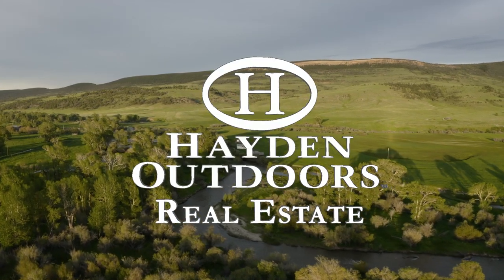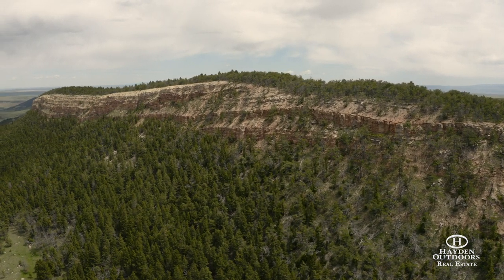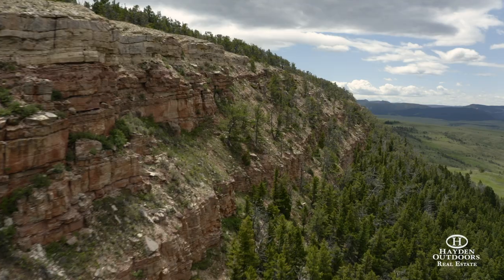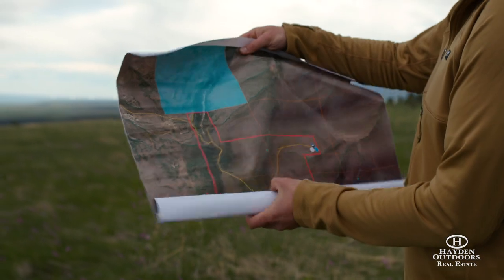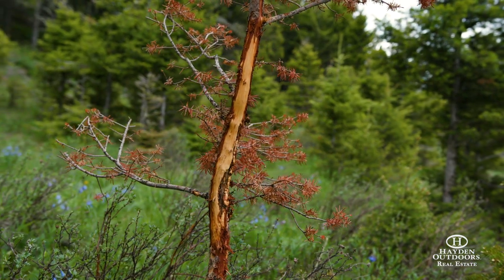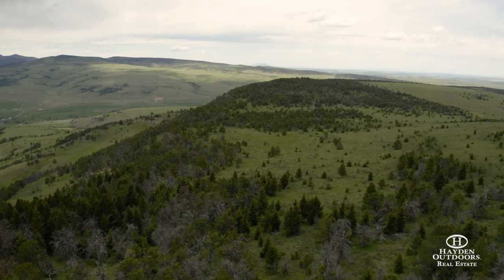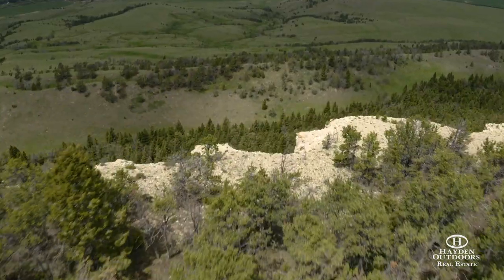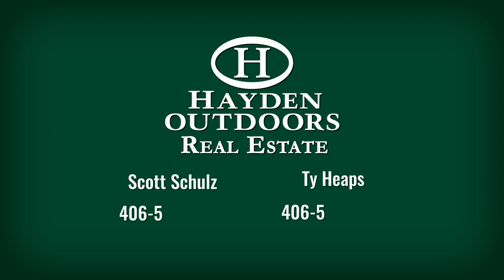RED HILL RANCH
The incredible Red Hill Ranch is a unique opportunity to own a 1000 acre legacy ranch rarely for sale on the eastern slope of the Little Belt Mountains. It is perched high along the prominent cliffs of Red Hill bordering 640 acres of land locked State Land and has a easement in process for access to an additional 9000+ acres of landlocked State Land. You will experience ultimate seclusion and privacy as you gaze over the vast landscapes surrounding this beautiful ranch. Elk, mule deer, antelope and other wildlife can be found roaming the ranches timber and vast grassy range land. Cattle currently graze the ranch during the summer and water in the springs or stock tank filled by a well. Whether you are looking for a place to build your dream get away, wanting a lifetime of adventurous recreational experiences, riding a horse over a seemingly endless landscape or the hunt of a lifetime year after year, Red Hill Ranch is not to be missed.